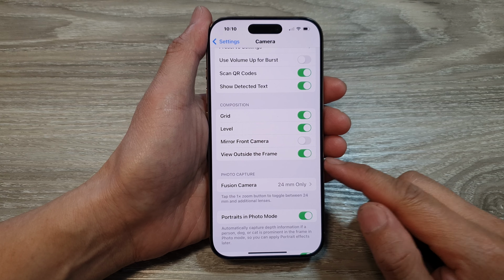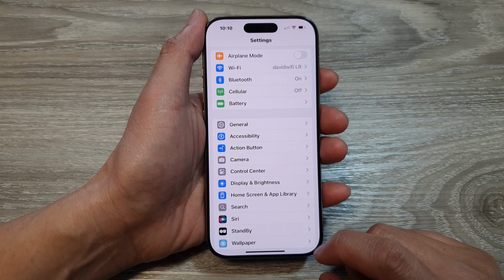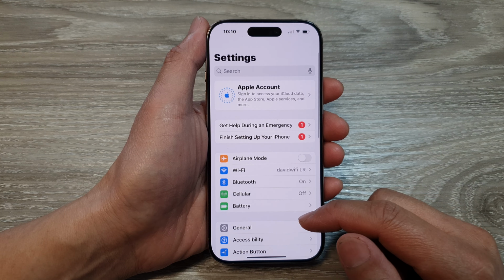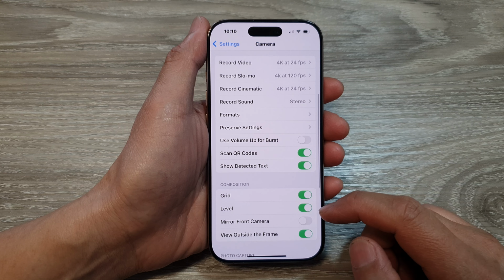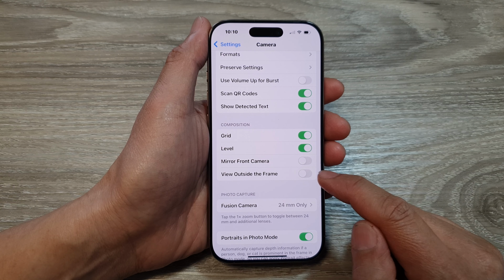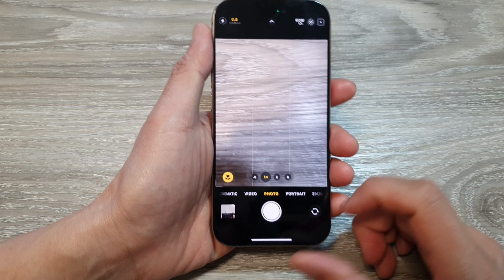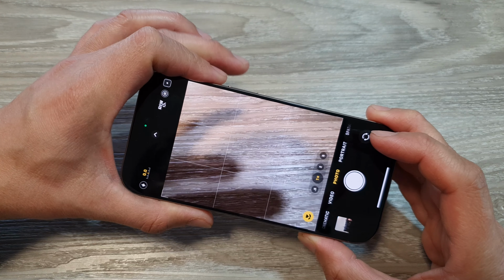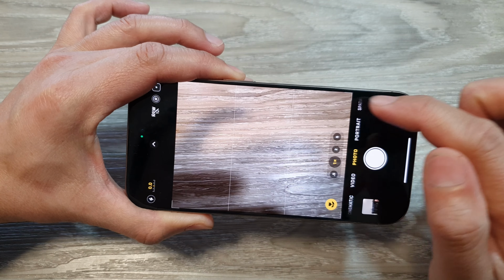iPhone 16/16 Pro Max: How to Turn On/Off 'View Outside the Frame' in the Camera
In this ITJungles video, I will show you how to turn On/Off 'View Outside the Frame' in the Camera on the iPhone 16/16 Pro Max/iPhone 16 Plus. This helpful feature lets you see what's just outside your frame for better composition and cropping options. In this quick guide, I'll show you the step-by-step process to adjust this setting, enhancing your photo and video experience.